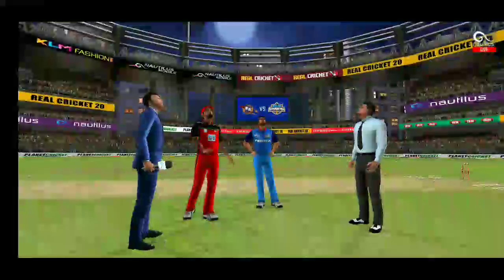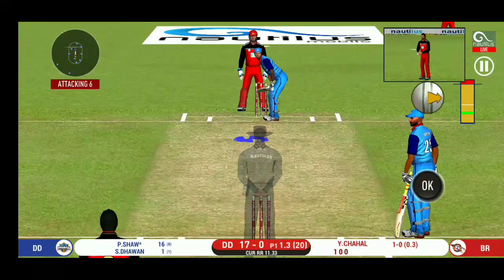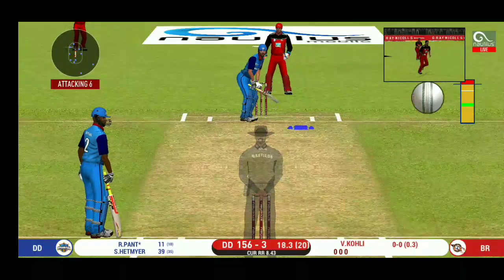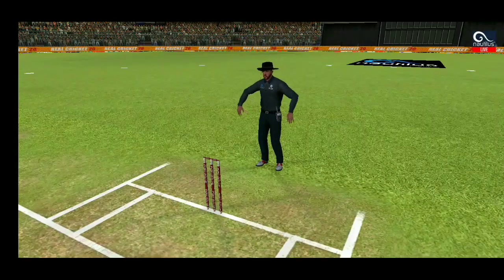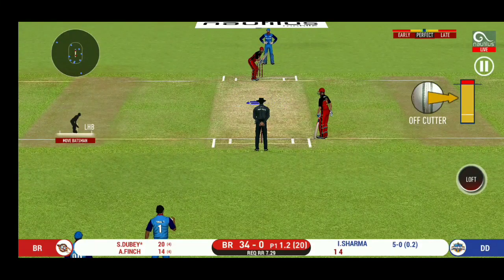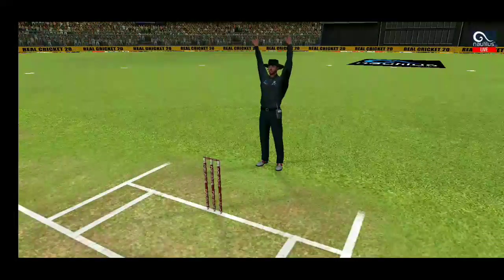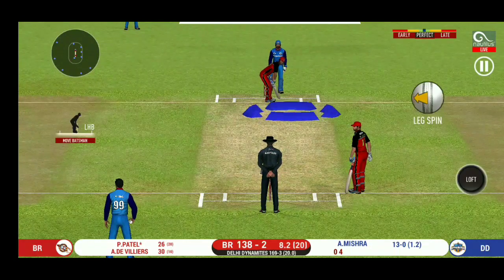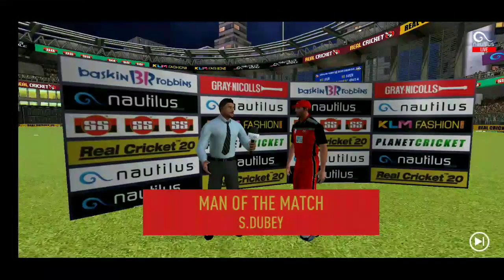Delhi Capitals vs Royal Challengers Bangalore Ipl 55th Match Highlights 2020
My Name Gm Mojammal

Game Name Real Cricket 20